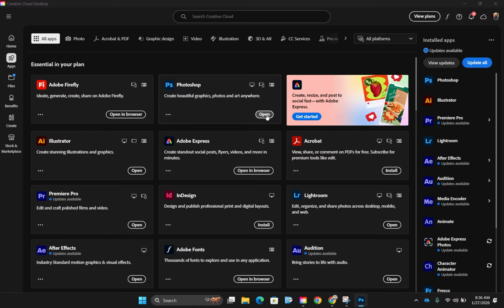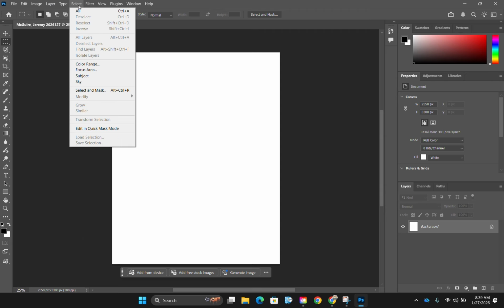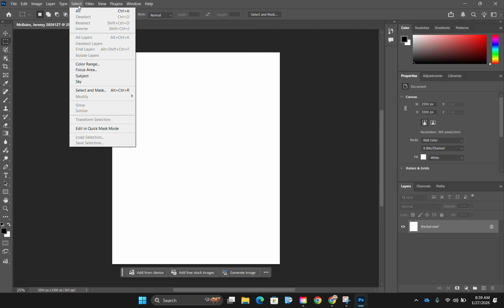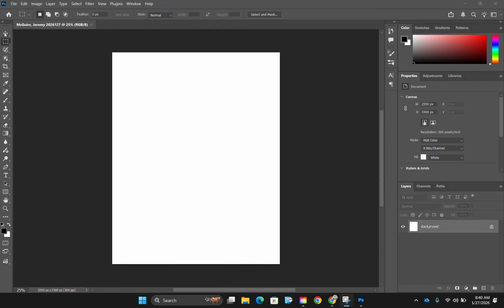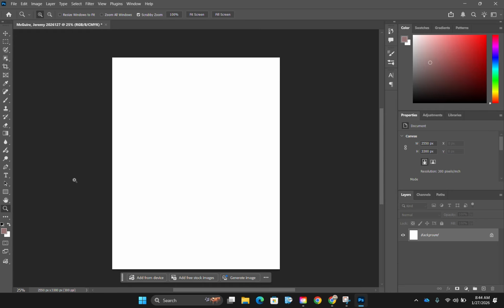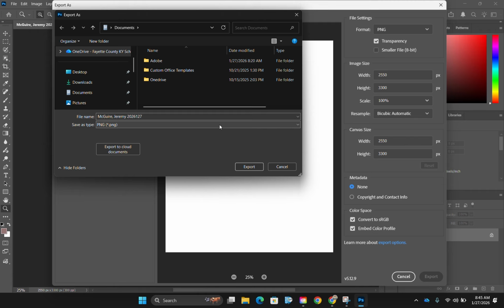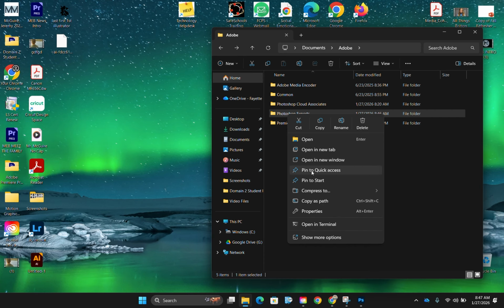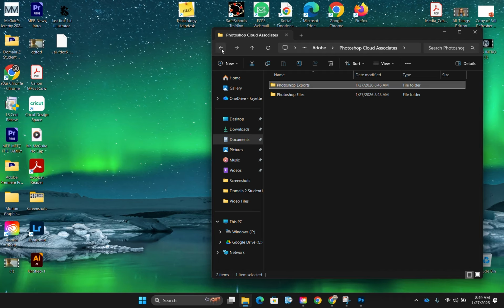McGuire Media Photoshop Navigation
Mr. McGuire helps students understand how to navigate Adobe Photoshop